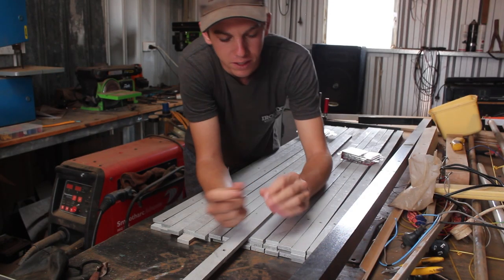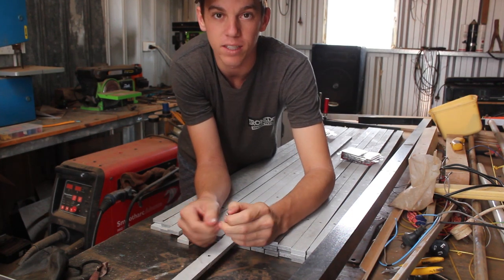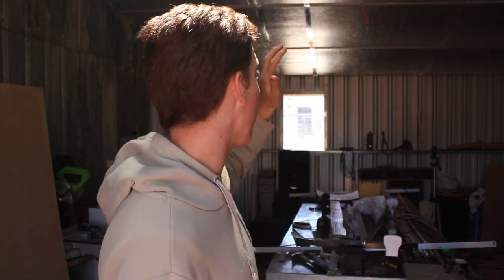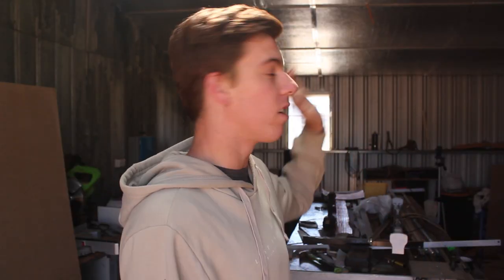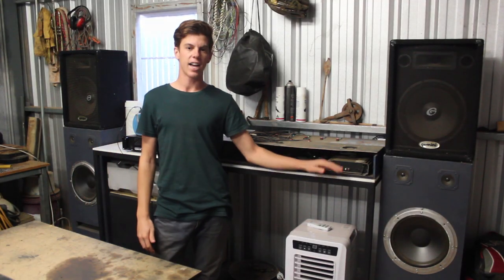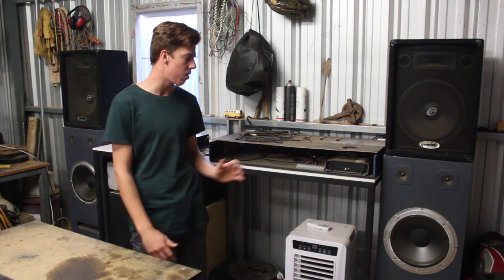Shed Upgrades - Insulation / Air Conditioner / Bench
Insulating the workshop and installing a small air conditioner to create a workspace with a stable temperature, as well as building a new bench for storage.

Equipment Used
Primary camera: Canon 550d

Secondary camera: iPhone 11 Standard

Action camera: Gopro Hero 7 Silver

Drone: DJI Phantom 3 Standard

Tripod: Vivitar VPT-3662 62" Tripod

Shotgun Microphone: Rode VideoMic GO

Wireless Lavalier Microphone: Saramonic SR-WM4C Wireless Microphone

Music used
First song: